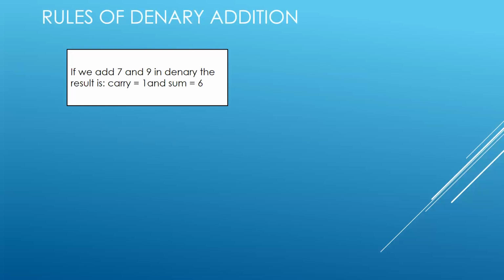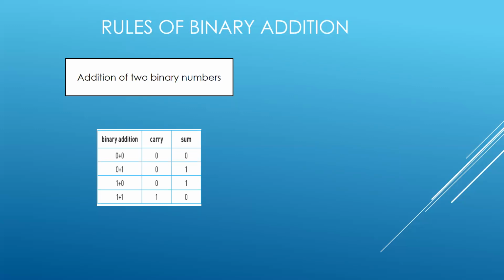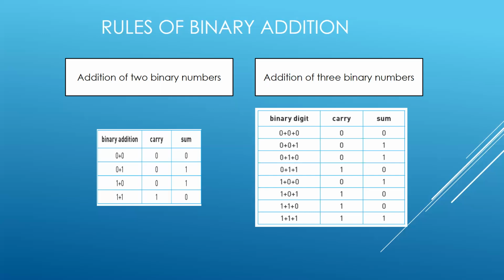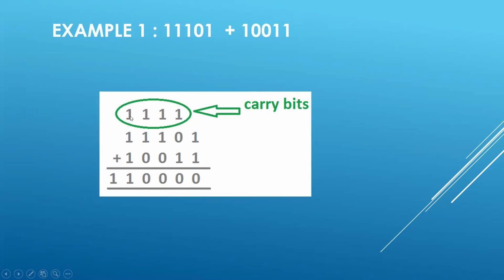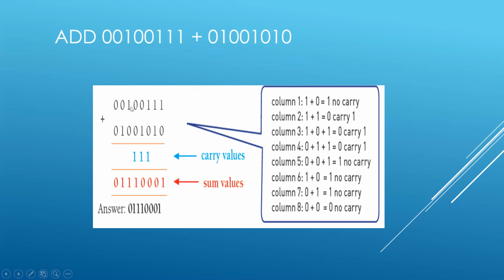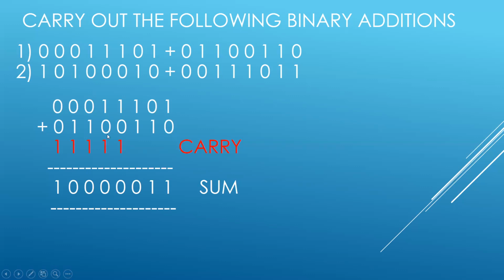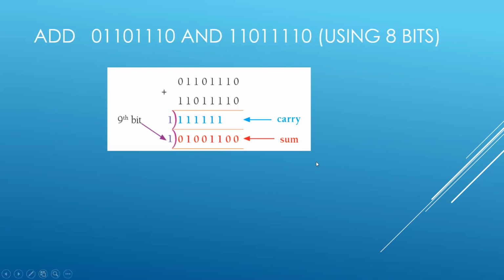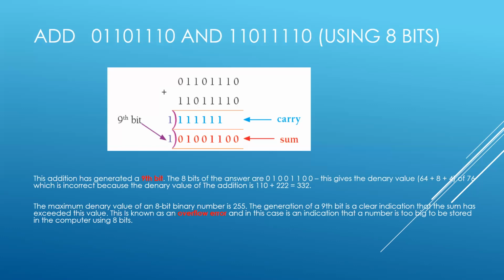Binary Addition Made EASY | IGCSE Computer Science 0478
The video will help CS O level and IGCSE (2210/0478 and 0984) and A level (9618) to understand the concept of adding two or more binary numbers. They will also learn the concept of overflow error.
Binary Addition Made Easy: Step-by-Step Tutorial -paper 1